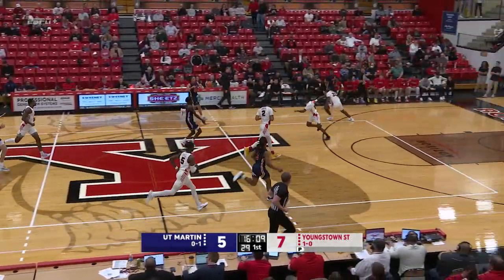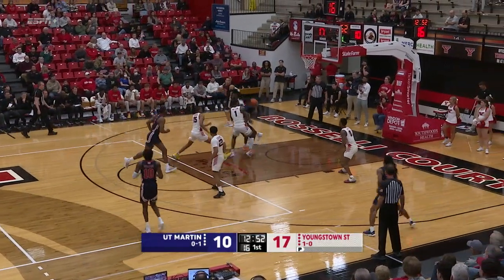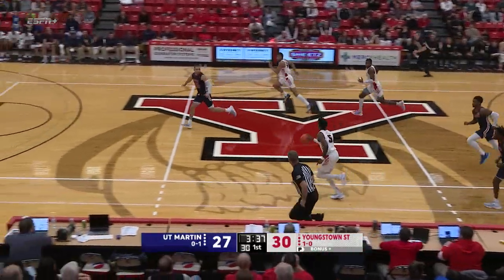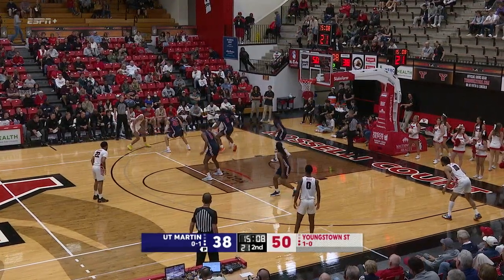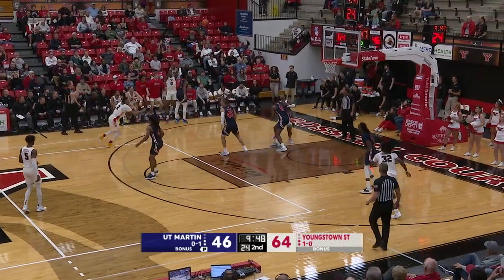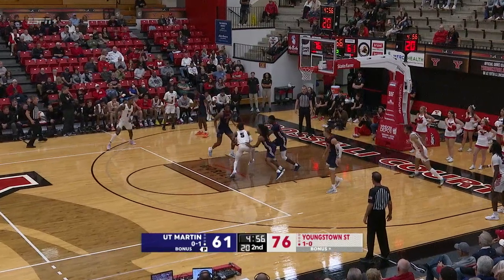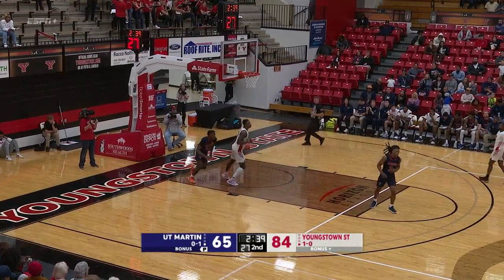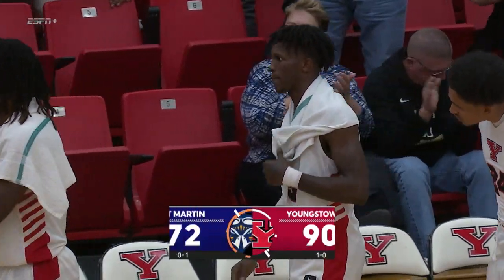Highlights from the YSU Men's basketball game vs UT-Martin | November 9, 2022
Highlights from the Penguins' Mens Basketball team 92-81 win over the Skyhawks' on November 9, 2022